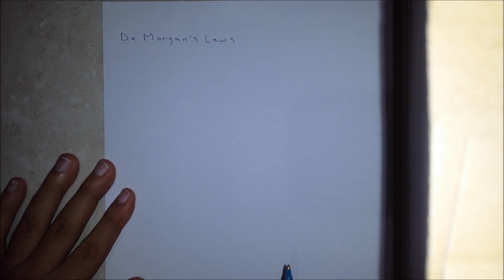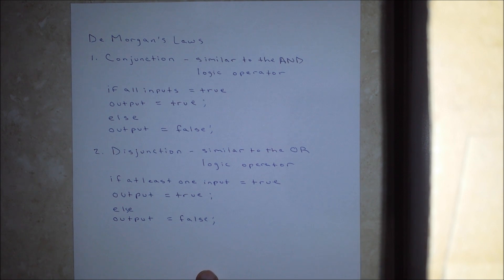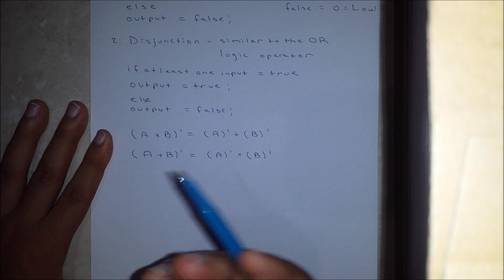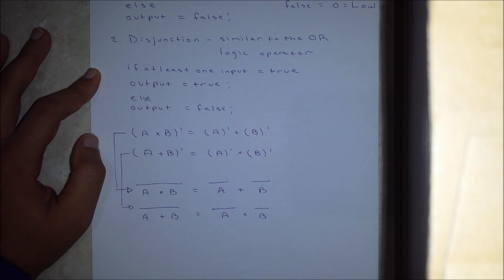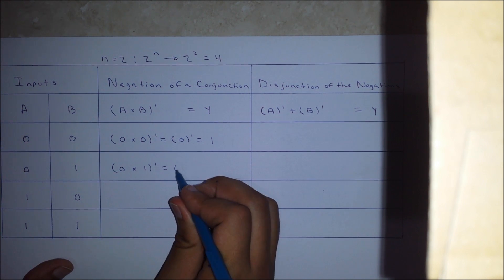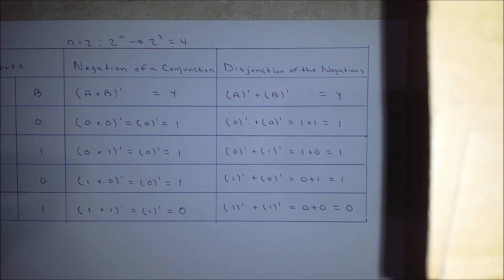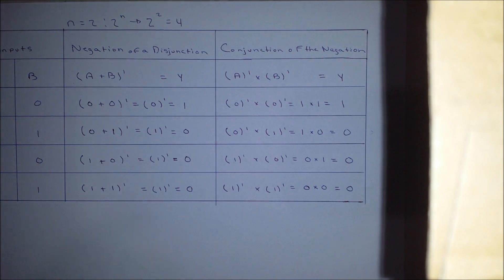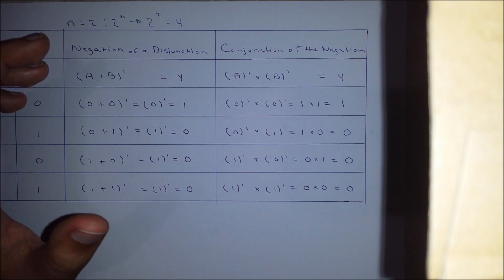De Morgan's Laws - Explained - Truth Table & Example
Hope this helps out, more videos coming up.

/* Written Companion */
How's it going everybody, in this video I will be teaching you about De Morgan's Laws.

In propositional logic and Boolean algebra, this law is conformed of a pair of transformation rules that are both valid rules of inference.

These rules allow the expression of conjunctions and disjunctions purely in terms of each other via negation.

First of all, we shall briefly explain both of these terms so that you better understand what we are talking about.

1. A conjunction, which behaves similar to the AND logic operator results true if all of its operands or inputs are true, otherwise its output value is false.

2. A disjunction, which behaves similar to the OR logic operator produces a result of true if at least one of its inputs is true, otherwise its output will be false.

Now that we have explained those terms, I will talk about the set of rules that conform De Morgan's Laws.

We have:
The negation of a conjunction is the disjunction of the negations.
The negation of a disjunction is the conjunction of the negations.

There is also an alternate notation, which is equivalent and also acceptable:
A x B = A + B
A + B = A x B

It's better to know both, better safe than sorry, I always say.

In order to prove that the formulas I mentioned previously are in fact equivalent to one another, I will make a table in which I shall demonstrate, step by step, that De Morgan's Laws are correct.

Inputs Negation of a Conjunction Disjunction of the Negations
A B (A x B)’ = Y   (A)’ + (B)’ = Y
0 0 (0 x 0)’ = (0)' = 1  (0)’ + (0)’ = 1 + 1 = 1
0 1 (0 x 1)’ = (0)' = 1  (0)’ + (1)’ = 1 + 0 = 1
1 0 (1 x 0)’ = (0)' = 1  (1)’ + (0)’ = 0 + 1 = 1
1 1 (1 x 1)’ = (1)' = 0  (1)’ + (1)’ = 0 + 0 = 0

As you can see, the results on the second column match those of the third.

Now, for our second table:

Inputs Negation of a Disjunction Conjunction of the Negations
A B (A + B)’ = Y   (A)’ * (B)’ = Y
0 0 (0 + 0)’ = (0)' = 1  (0)’ * (0)’ = 1 * 1 = 1
0 1 (0 + 1)’ = (1)' = 0  (0)’ * (1)’ = 1 * 0 = 0
1 0 (1 + 0)’ = (1)' = 0  (1)’ * (0)’ = 0 * 1 = 0
1 1 (1 + 1)’ = (1)' = 0  (1)’ * (1)’ = 0 * 0 = 0

As you can see on each row, both formulas output the same value.
This proves that De Morgan's Laws are indeed correct.

Now I shall open a LogiSim simulation to demonstrate the Boolean Algebra expressions shown previously on our tables to further demonstrate how accurate De Morgan's Laws are.

We have two logic circuits here, using the index finger tool we shall test out all the possible combinations so that you can see that both Boolean Algebra expressions are equivalents to one another.

On the first circuit:
When both inputs are LOW, the output is HIGH.
When A = LOW and B = HIGH, the output is HIGH.
When A = HIGH and B = LOW, the output is HIGH.
When both inputs are HIGH, the output is LOW.

On the second circuit:
When A = LOW and B = HIGH, the output is LOW.
When A = HIGH and B = LOW, the output is LOW.

That does it for this video, as you can see we have proved De Morgan's Laws are correct.